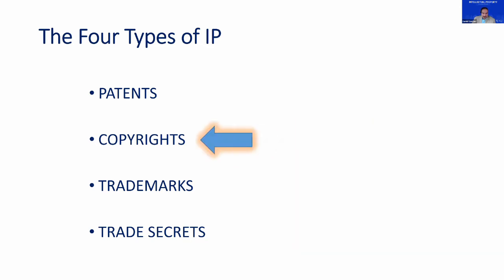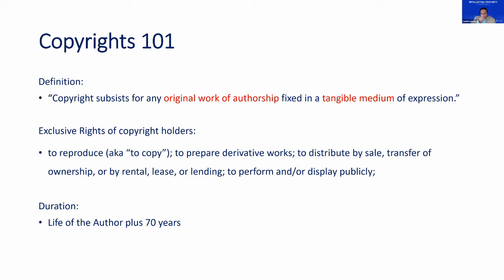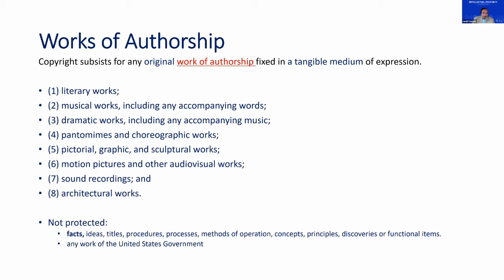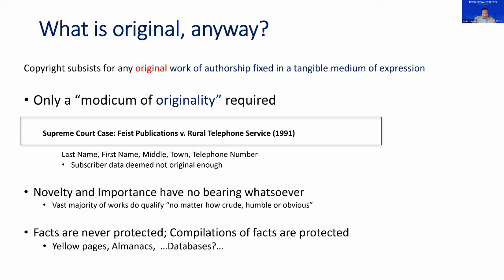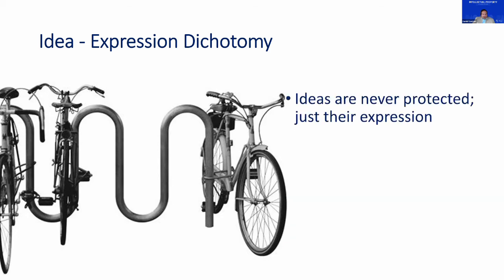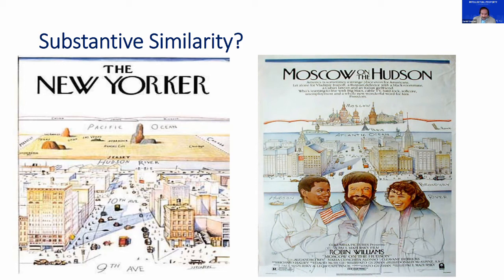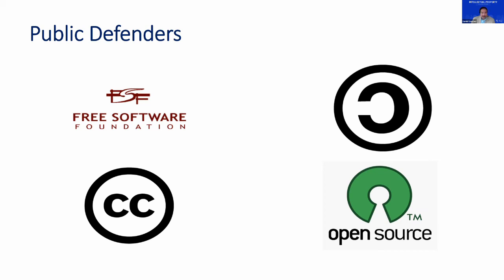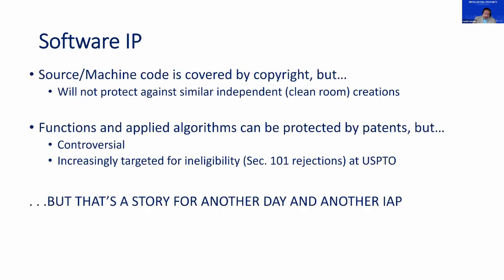Basics of Copyrights, Data, and Software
It has been said that content is king. Copyrighted works – whether media, software, or art – are a major portion of the world’s creative, intellectual, and economic output.

This popular talk offers a fun and interesting look at the protection of your creative works of authorship whether developed in the lab at MIT or elsewhere.

Join Daniel Dardani, Technology Licensing Officer and intellectual property expert, for an overview of copyright law and consider its history, practice, and relevance to your world and to the MIT community.